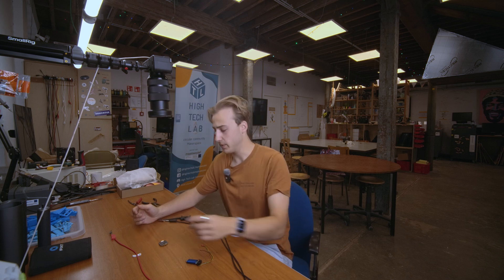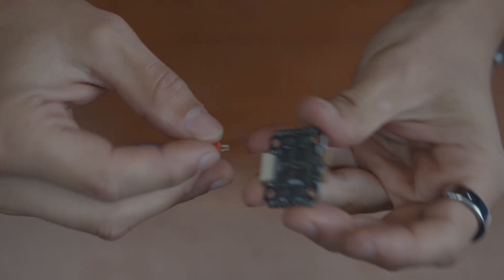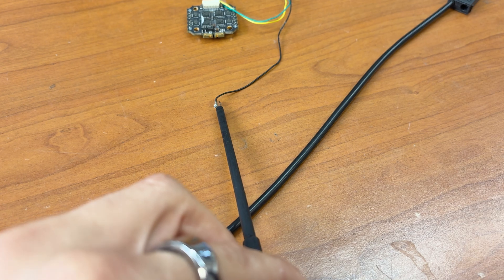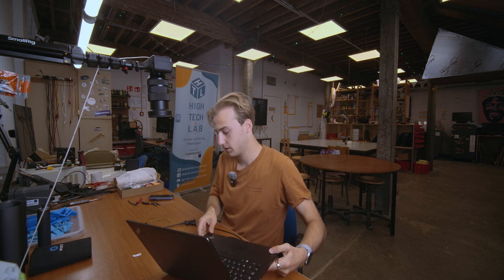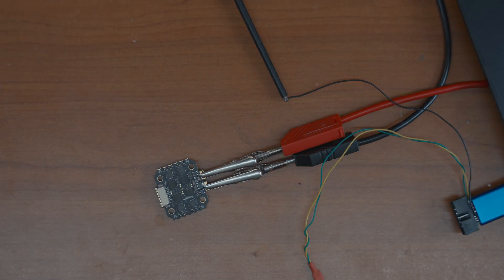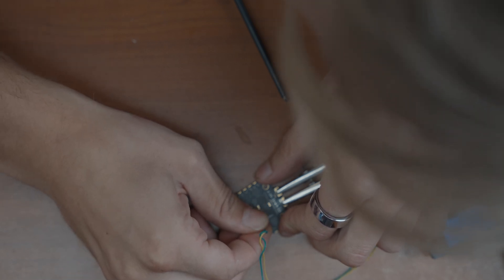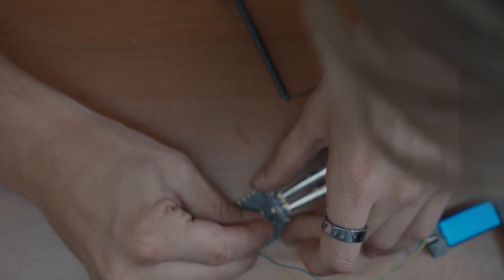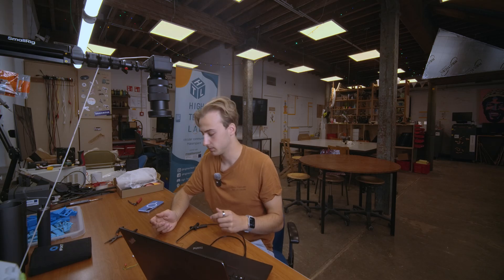How to unlock a BlHeli32 ESC to AM32 using the unlocker tool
You also need an ST-Link V2 and some way of (temporairly) connecting it's SWDIO and SWCLK pins to your Microcontroller on the ESC.